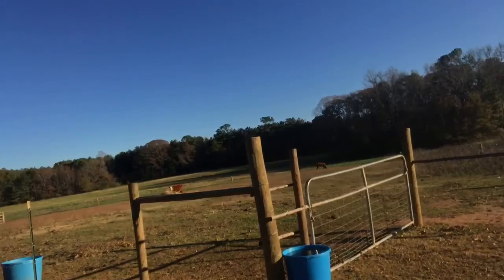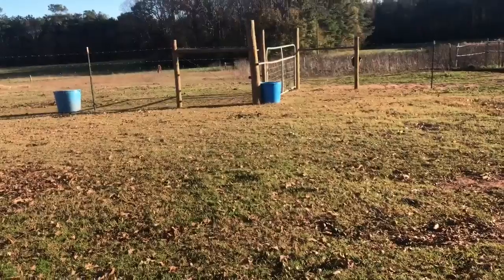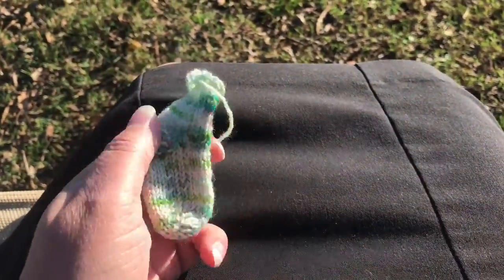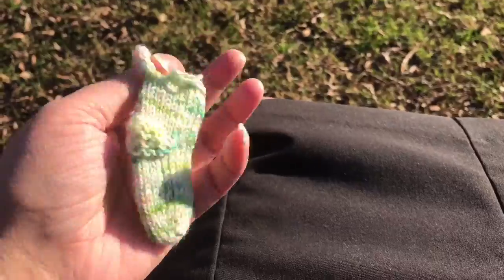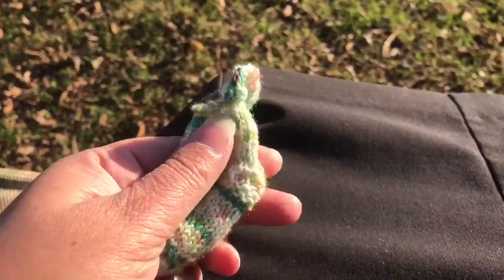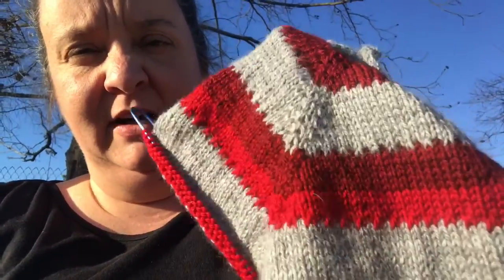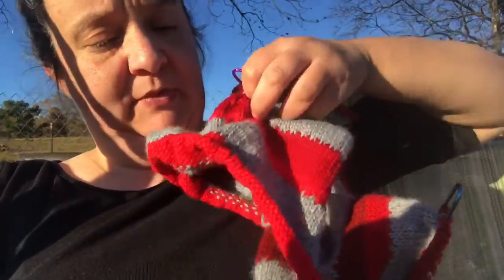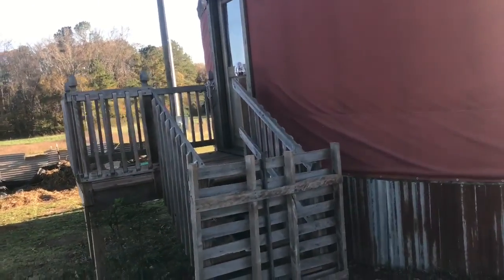A Southern Lady’s Vlogmas Day 1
My Daily December Vlog

Pateron